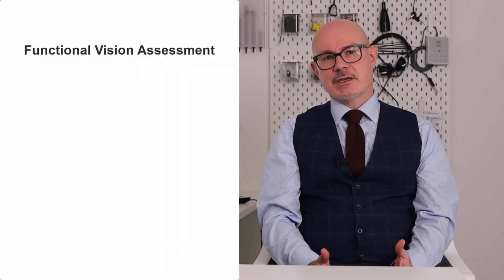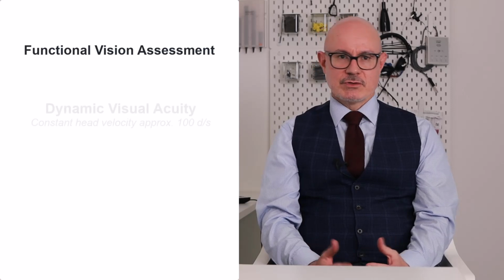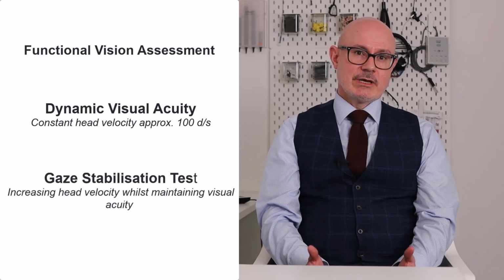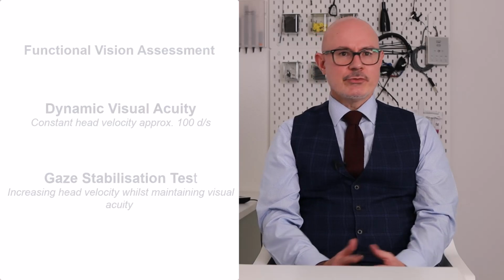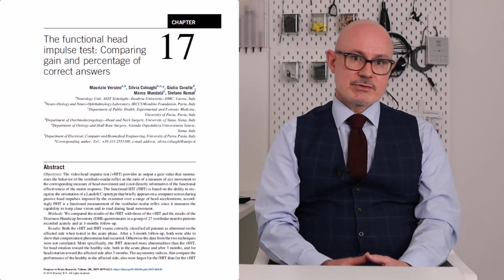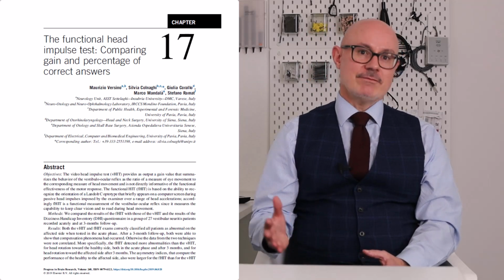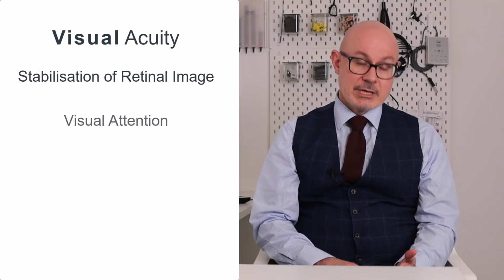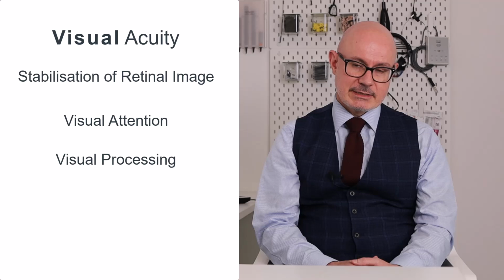Why perform the Functional Vision Head Impulse Test (fvHIT™)?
Darren M Whelan, International Clinical Trainer at the Interacoustics Academy, and Leigh Martin, Director of the Interacoustics Academy, discuss where the fvHIT sits amongst the other functional vision assessments.